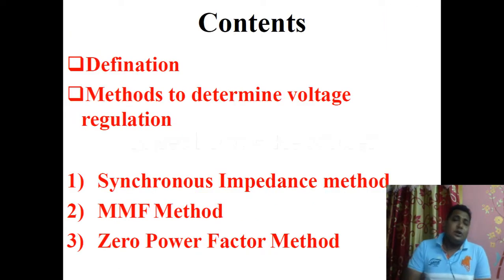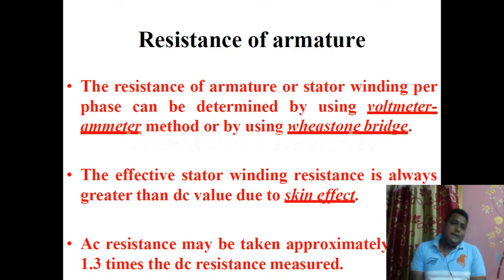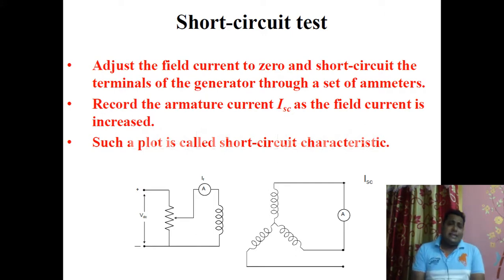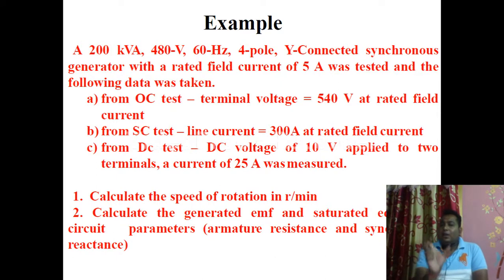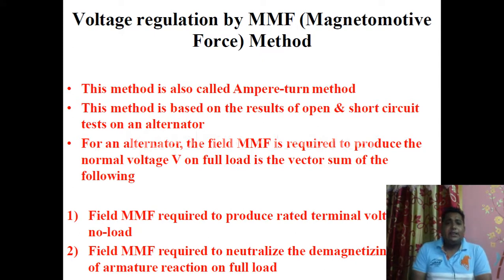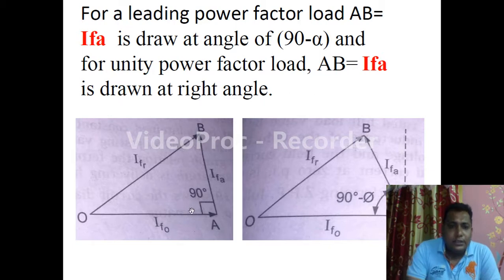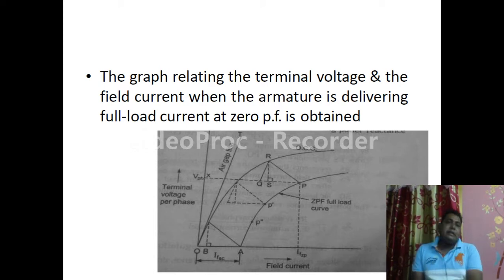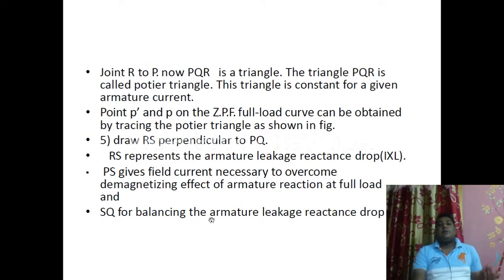VOLTAGE REGULATION OF ALTERNATOR